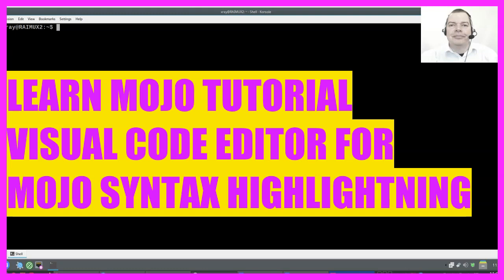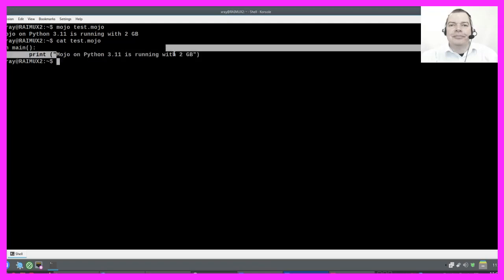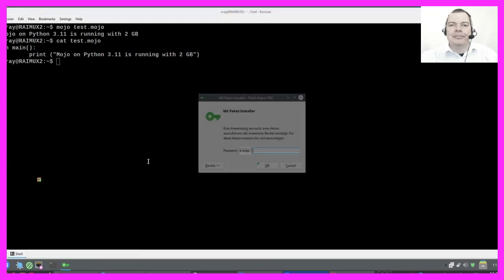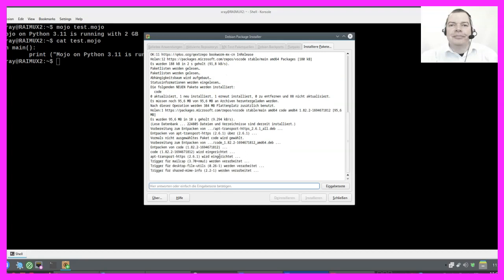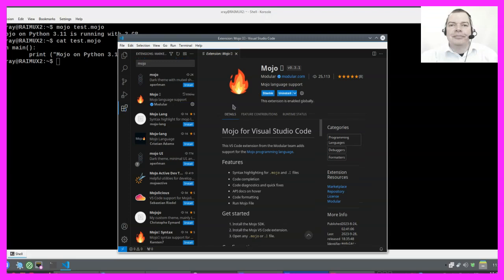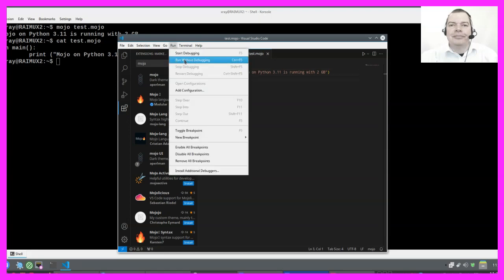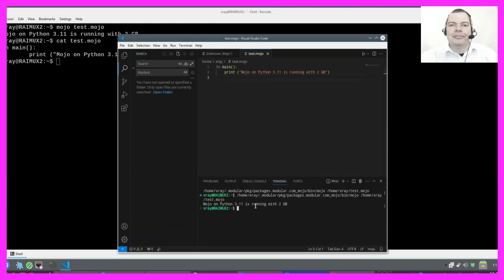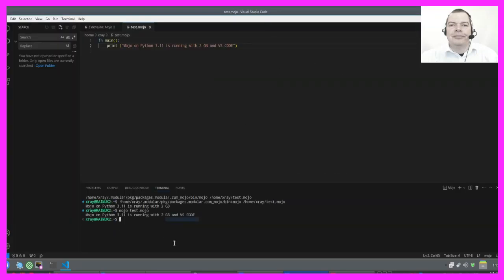LEARN MOJO TUTORIAL - 10 VISUAL CODE EDITOR MOJO IDE WITH SYNTAX HIGHLIGHTNING SUPPORT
Okay, after we have successfully installed the Mojo programming language, we should be able to reactivate it now. So when I say mojotest.mojo my test file is opened and it says Mojo on Python 3.11 is running with 2GB of Ram. That is because inside of the file we have defined a main function and a print function with this text here. So basically everything works. But of course it would be much better to have a real IDE that's an integrated development environment or in other words, an editor that supports better syntax highlighting and stuff. And there is one that is very popular and that is called Vs code from Microsoft.

So let's install it. This might take a little while. You can see this is the Debian package installer as I'm using Debian twelve Q4OS. So let's wait until the installation is finished. I think that other IDEs might be able to do the syntax highlighting.

For example, I'm using one that is called Sublime. But for the Microsoft version there is something that is called Extensions. And when you open it and type in Mojo, you should see this one here. This is Mojo for Visual Studio code.

Or in other words, you can use the Microsoft Visual Studio editor to get syntax highlighting and run your Mojo file. So let's open the test mojo file that we have created. Yes, I want to trust this one. There we are. And the syntax highlighting already is working.

When we hover over the print function, we get a description. It also works for the main function. I will try to run this file without debugging. And now it says I need to pick a debugger. So let's pick this one.

But actually, whatever I do, it doesn't really run the file. So for now, let's open the terminal. There we are. And I will add a little word here. Save the file and run it below in the terminal.

And you can see that we have updated the output here. So at least to get the function description and to get proper highlighting, this is a good choice. So by now we have a working environment. We can use the Visual code editor and run our files. That's it for this video.